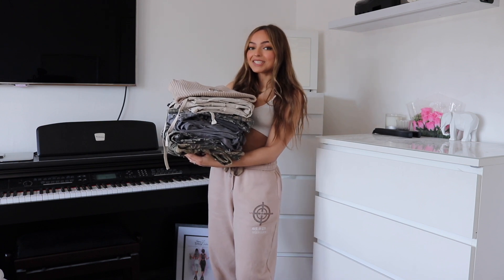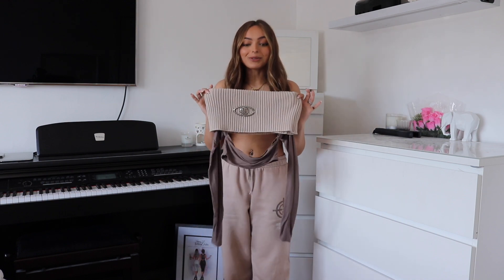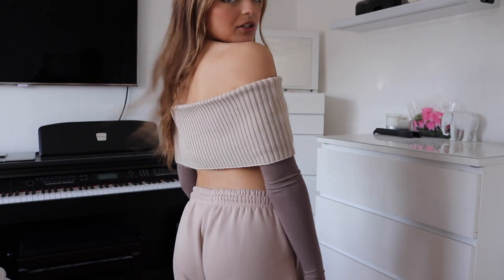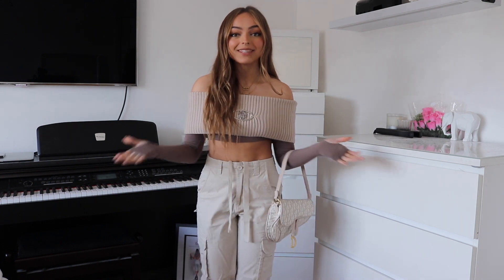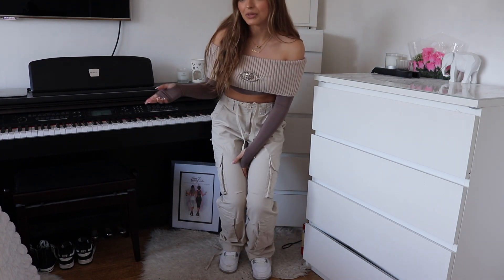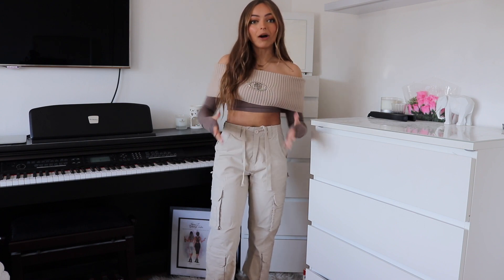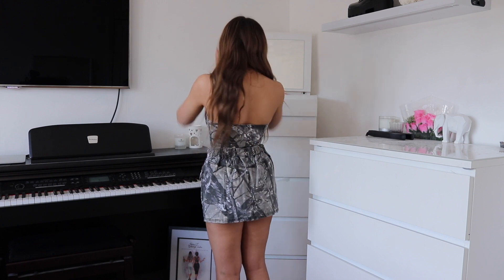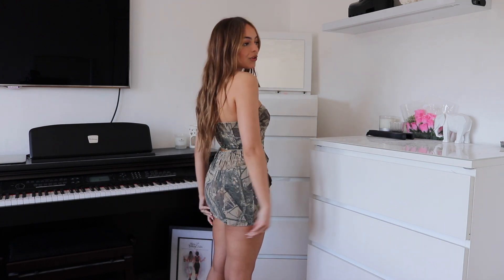LUXE TO KILL HAUL *The BEST Cargo Pants* | KASHA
Another Luxe to kill Cargo haullll (these are the best cargos ive tried) FOLLOW MEE! :)

Kasha x